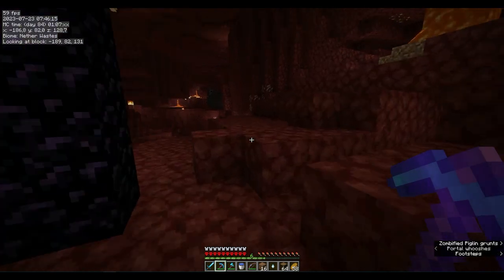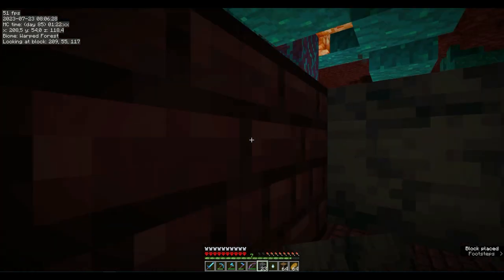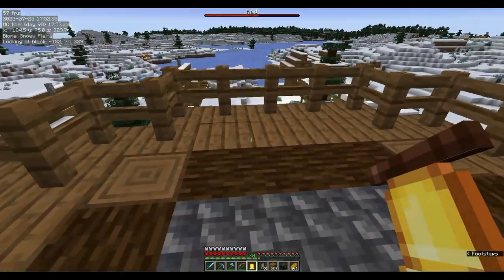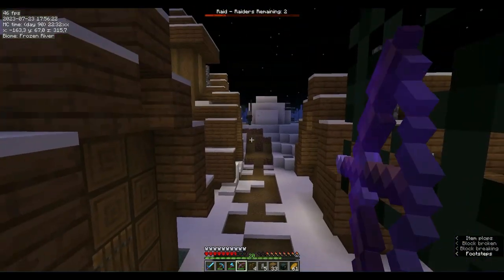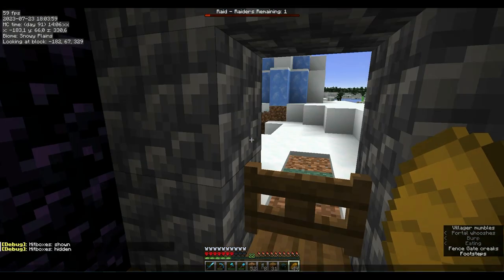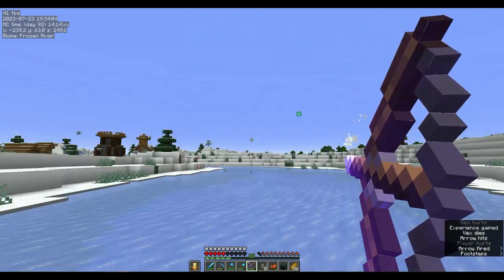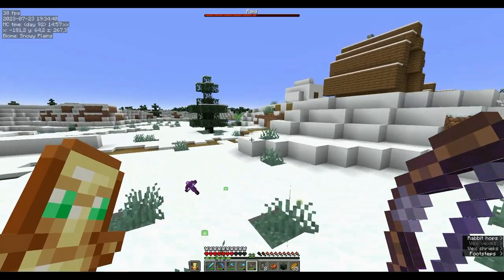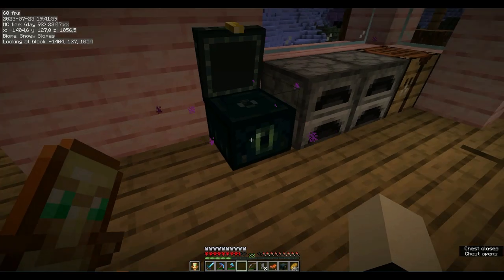I died? |Hardcore |S2 Ep3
Today did not go as planed
We were going to defeat the dragon but we tried a level 5 raid
It did not go well level 5 raid we too much for me but after the video I went back to finish it and it turned out there was just that round left.